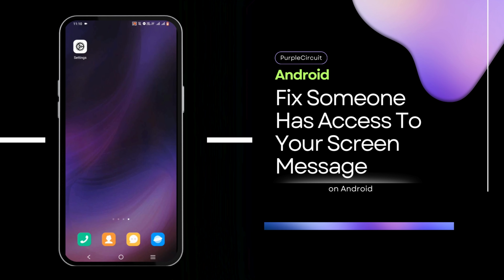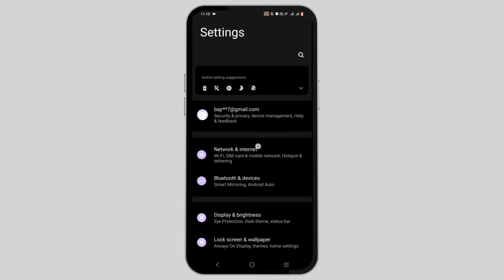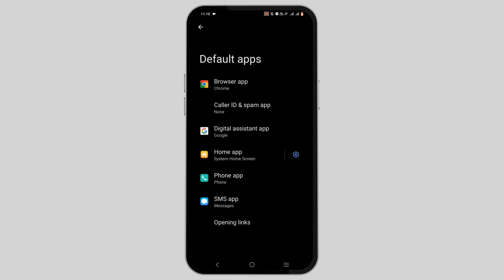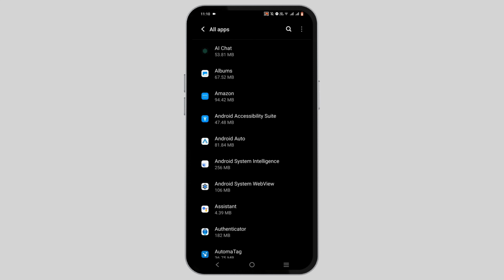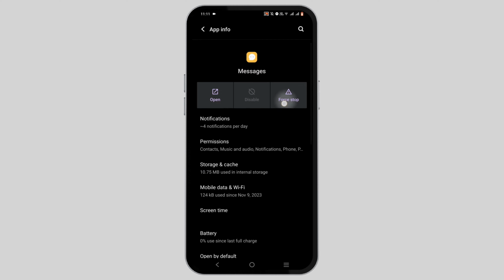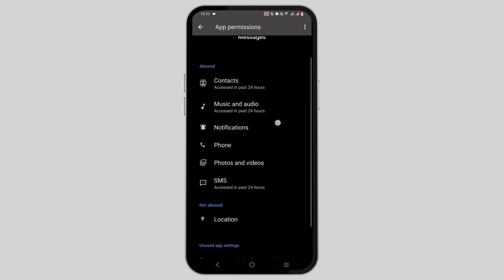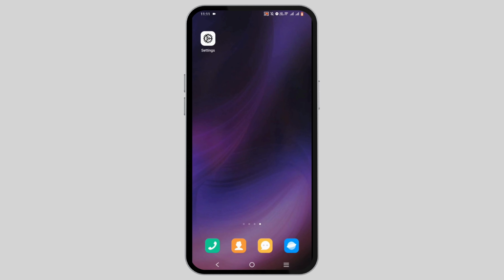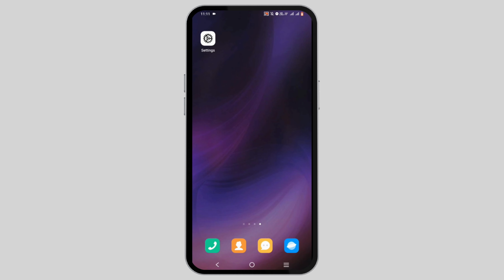How to Fix Someone Has Access to Your Screen Message Problem | You’re Sharing Your Screen Error Fix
"Troubleshooting Guide: Resolve the 'Someone Has Access to Your Screen' Message Issue | Fixing the 'You're Sharing Your Screen' Error

If you've encountered the frustrating 'Someone Has Access to Your Screen' message or the pesky 'You're Sharing Your Screen' error, don't worry; we've got you covered. In this comprehensive guide, we'll walk you through the steps to identify and resolve these issues, ensuring your online activities remain secure and private.

Throughout this tutorial, we'll address the following:

1. Understanding the 'Someone Has Access to Your Screen' message and the 'You're Sharing Your Screen' error.
2. Common causes behind these messages.
3. Step-by-step instructions to fix the problem and regain control of your screen.
4. Proactive tips to prevent future occurrences and enhance your online security.

Don't let unwanted screen sharing access disrupt your online experience. Follow our guide to regain control and safeguard your privacy.